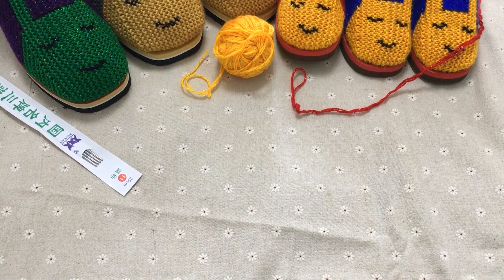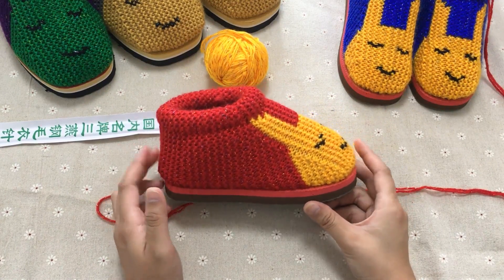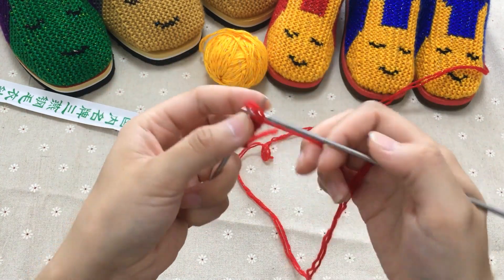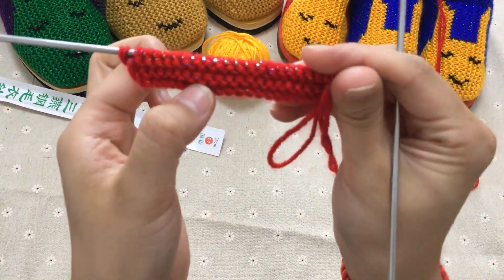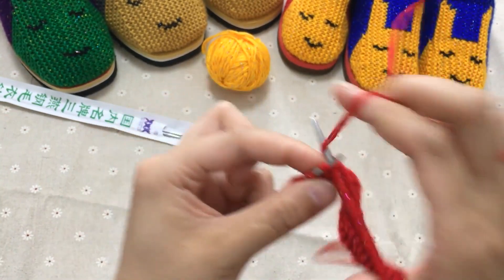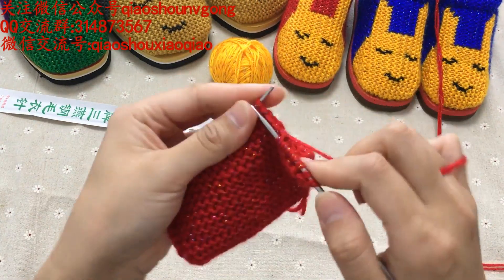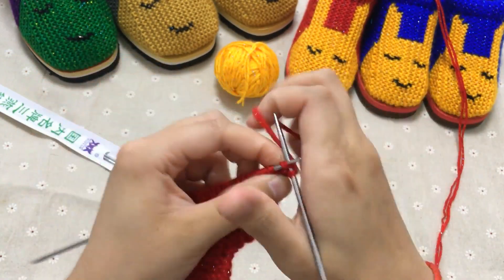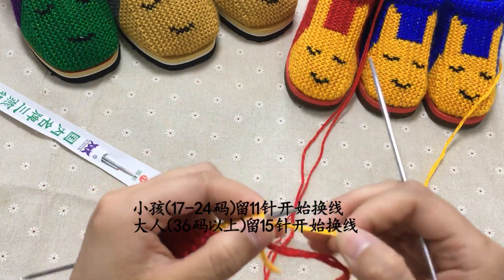hand made 第三四集巧手女工編織坊可愛兔毛線棉鞋編織視頻上集兒童毛線鞋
作者昵称：巧手女工编织